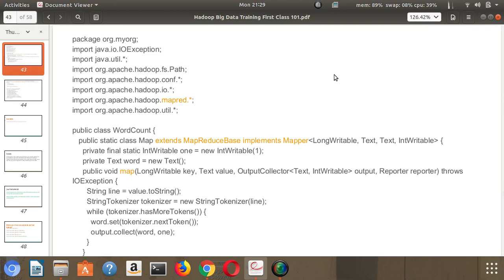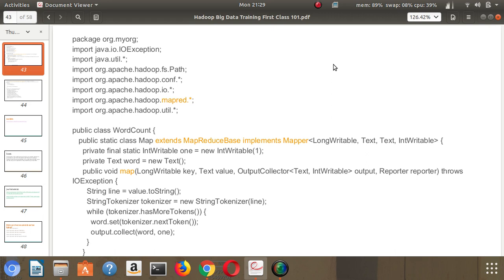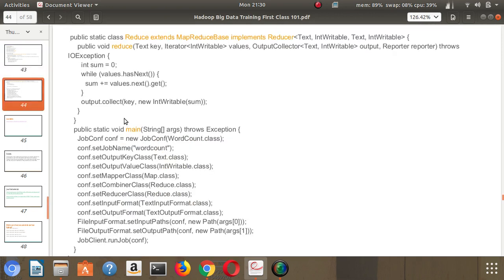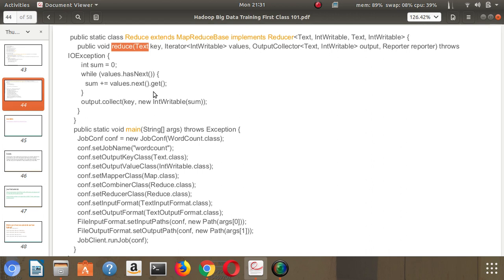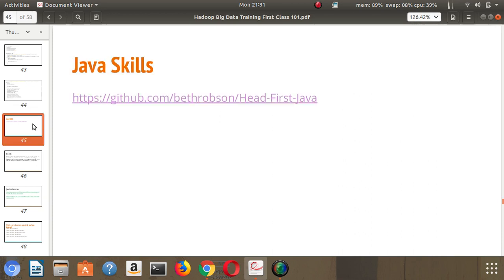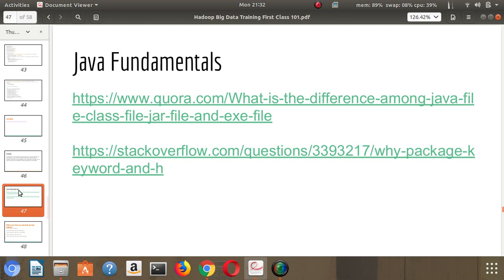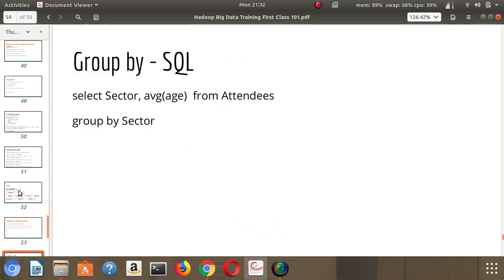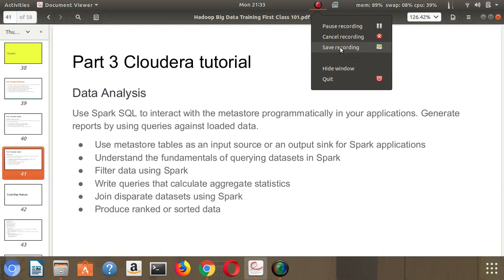Map reduce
xxx 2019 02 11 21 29